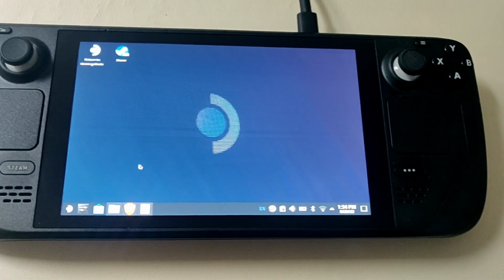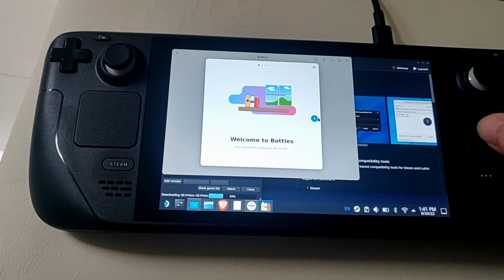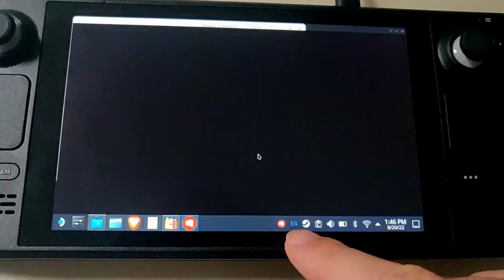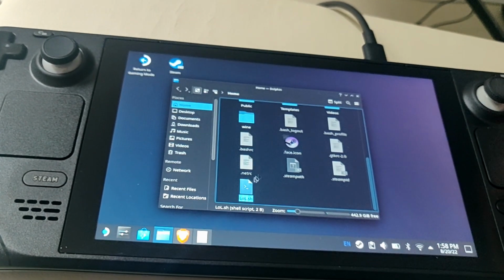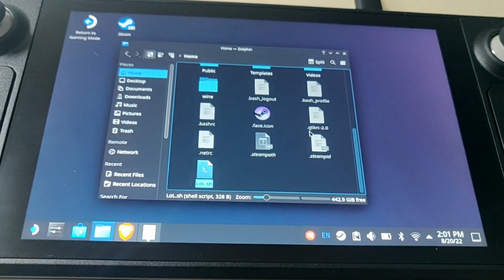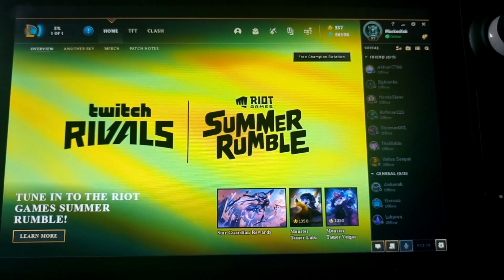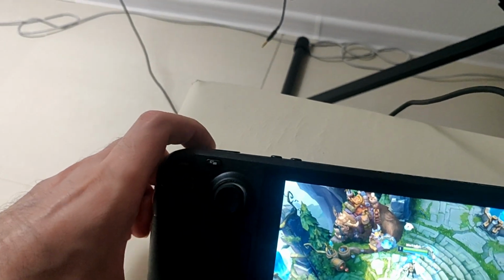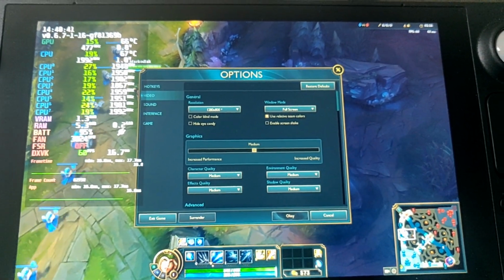League of Legends on Steam Deck guide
Script you need to copy into the LoL.sh file:

#!/bin/bash

WINEPREFIX=/home/deck/.var/app/com.usebottles.bottles/data/bottles/bottles/LoL /home/deck/wine/lutris-ge-lol-7.14-1-x86_64/bin/wine /home/deck/.var/app/com.usebottles.bottles/data/bottles/bottles/LoL/drive_c/Riot\ Games/Riot\ Client/RiotClientServices.exe --launch-product=league_of_legends --launch-patchline=live